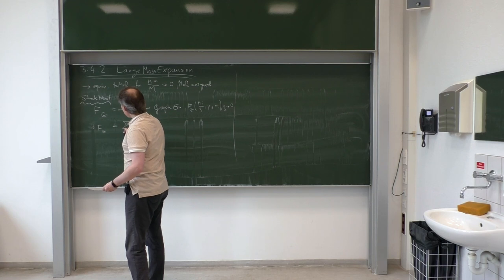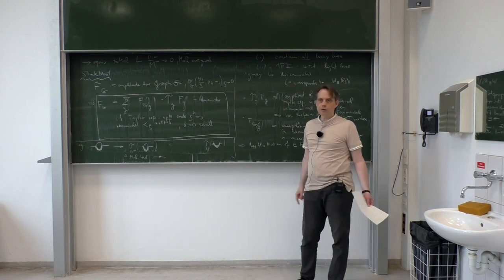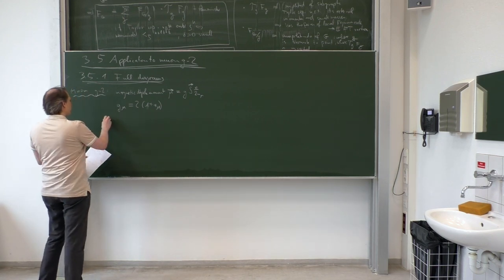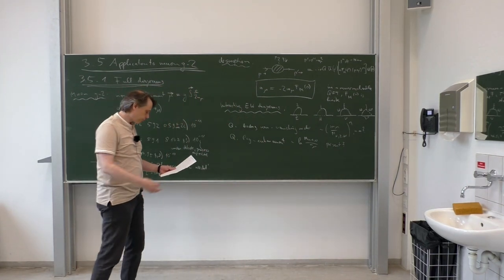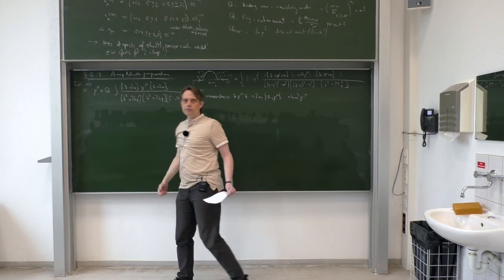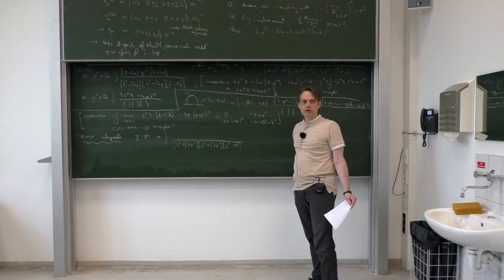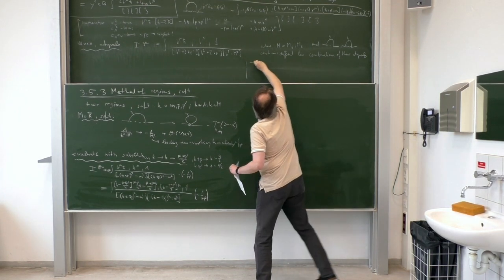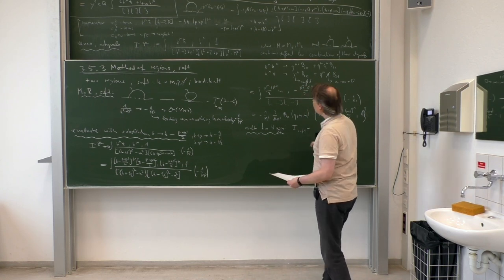Lec. 8 - Effective Field Theory and Renormalization Group (summer 2024) · TU Dresden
Eight lecture on Effective Field Theory and Renormalization Group as part of the masters specialization program in Theoretical/Particle Physics given by Prof. Dr. Dominik Stöckinger at TU Dresden in the summer term of 2024.

Contents:
0:00:10 – 3.2.5 Comments
0:12:44 – 3.3 Technical Details
0:13:00 – 3.3.1 Single-scale integrals in Dreg
0:44:25 – 3.3.2 Two-scale integrals
0:50:45 – 3.4 Reformulations of MoR
0:51:05 – 3.4.1 Path Integral